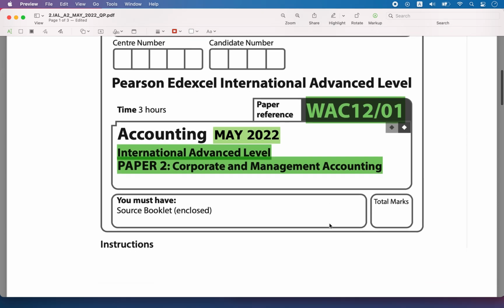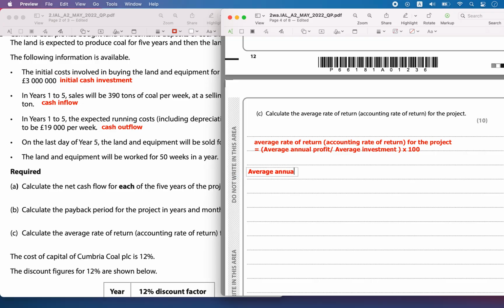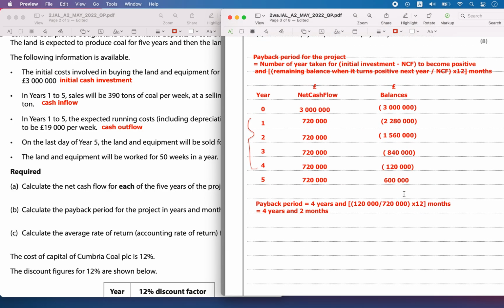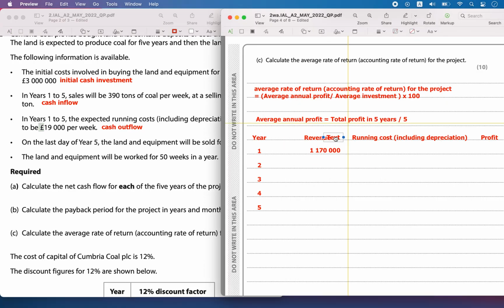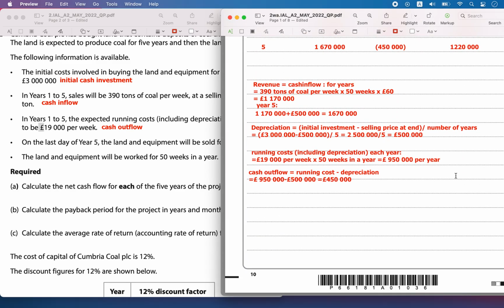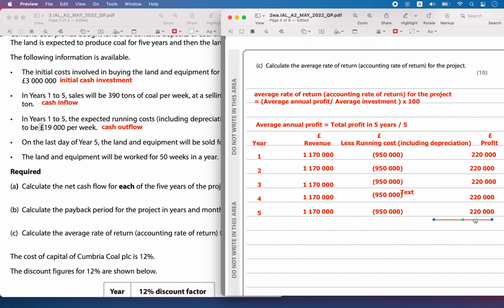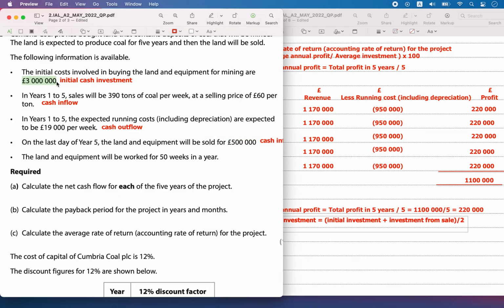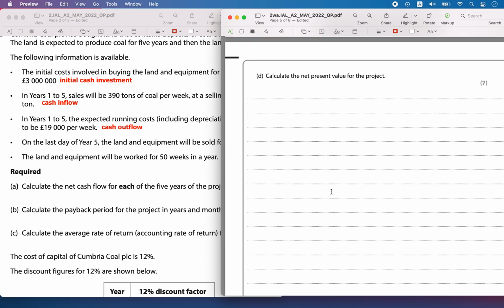8.MAY 2022 UNIT 2 IAL PEARSON EDEXCEL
2c. Average rate of return - Cumbria Coal plc